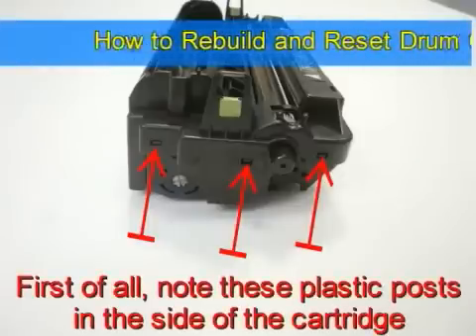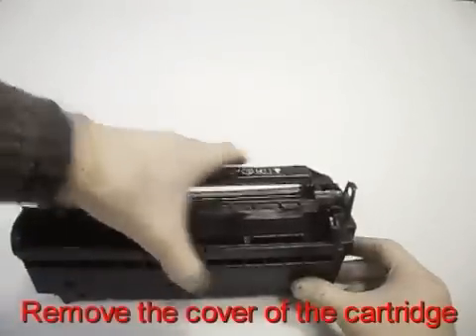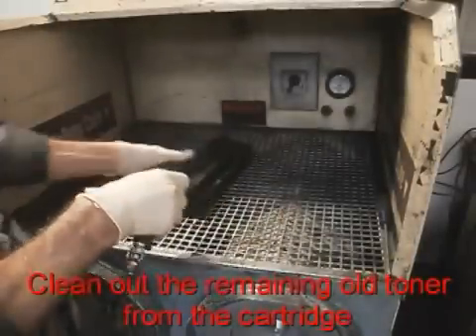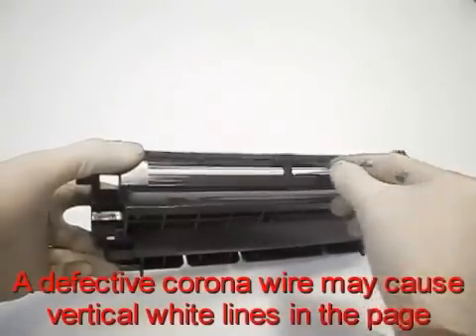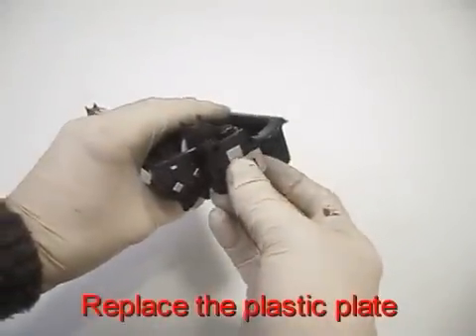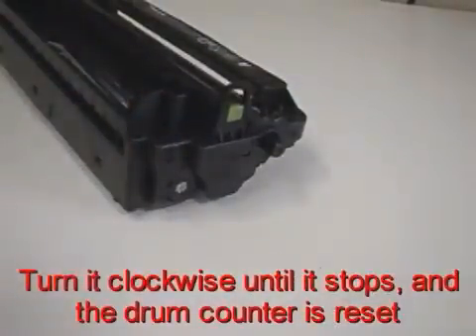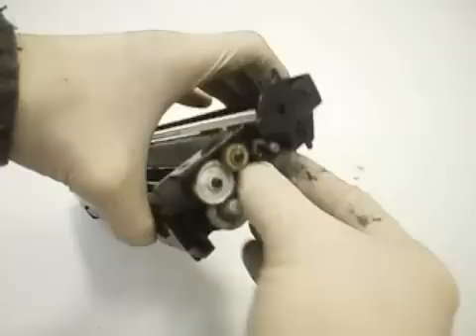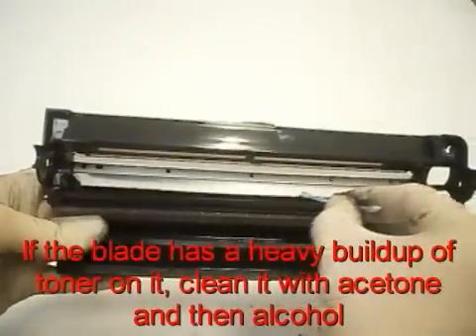Hướng dẫn thay trống máy in Panasonic KX-MB 2025